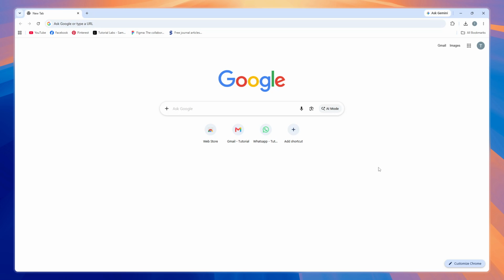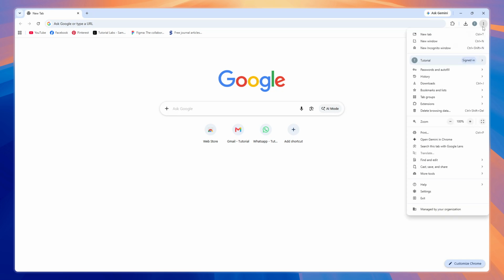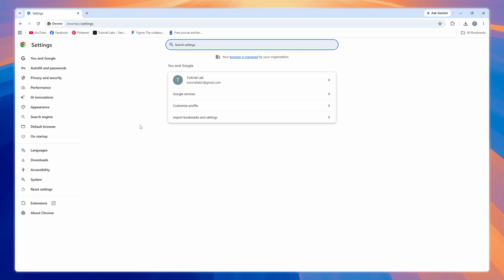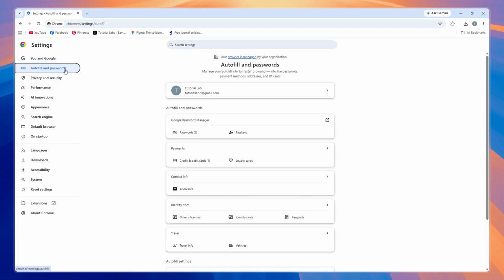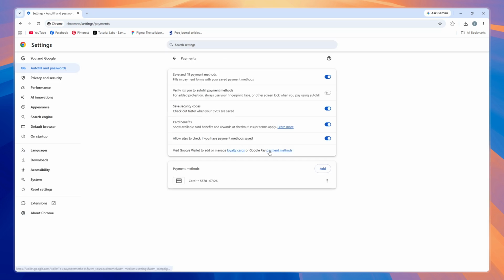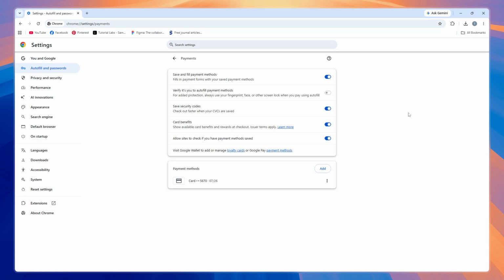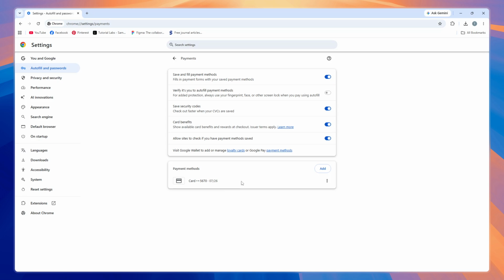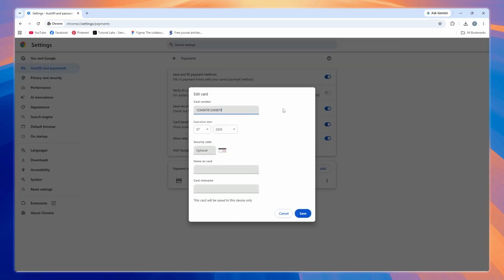How To View Saved Credit Card Numbers In Chrome | Tutorial 2026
By the end of this video, you’ll know How to view saved credit card numbers Chrome, Where to find stored credit cards in Chrome, Access full credit card details Google Chrome, Display saved payment information Chrome browser, Reveal complete credit card numbers Chrome, Find saved credit card data in Chrome, Manage and view credit cards on Chrome, See your full card numbers in Chrome, How to check saved payment methods Chrome, Steps to view credit card details Chrome, Uncover saved card numbers Google Chrome, Locating credit card information saved Chrome